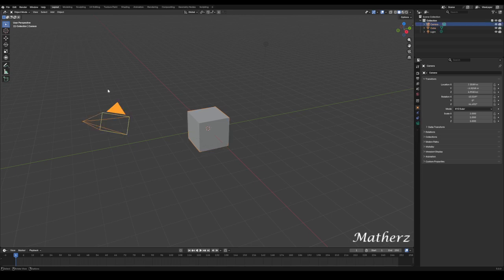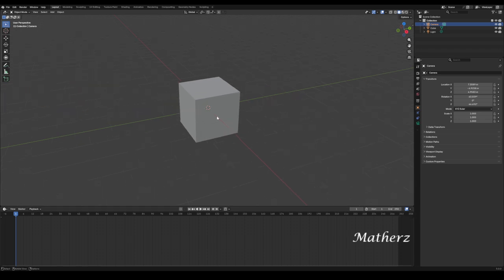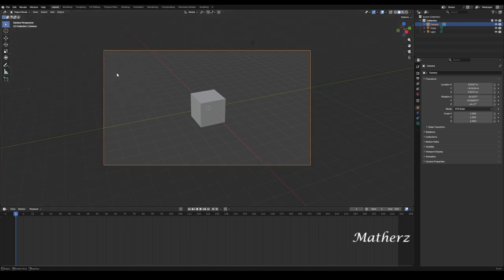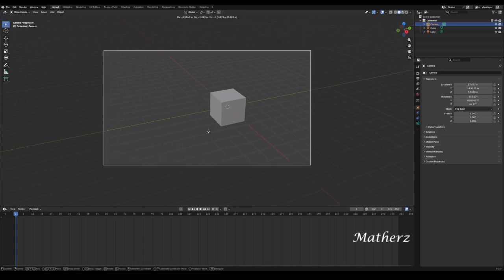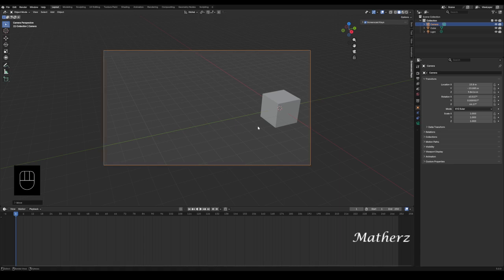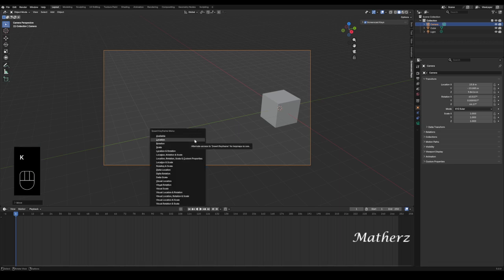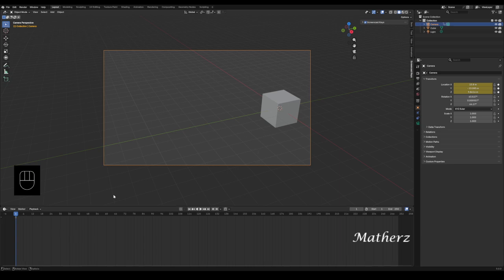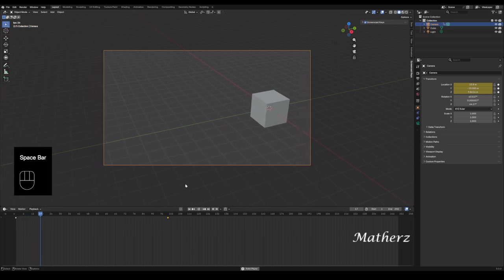(S:2)(#3) Blender Tutorial: How to rig a camera. Cycles 5.0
It's now 'K' and not 'I'.

My books:
Castlefield: Ozwald Universe: